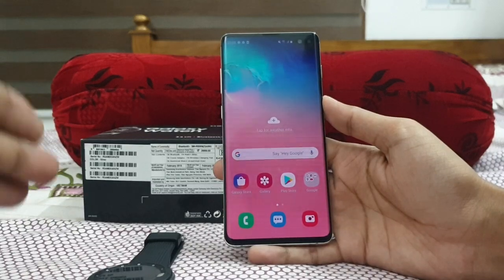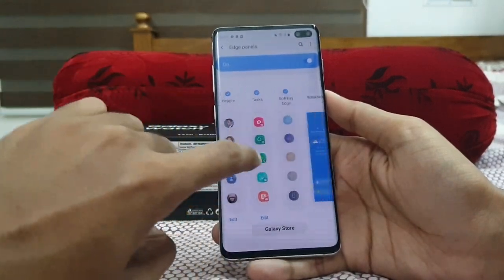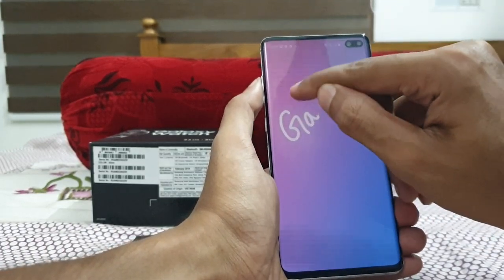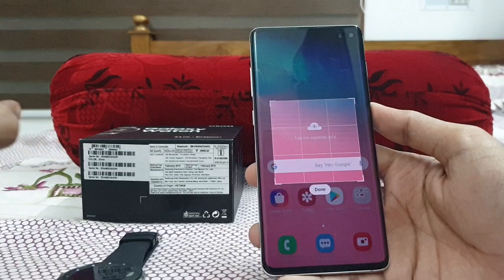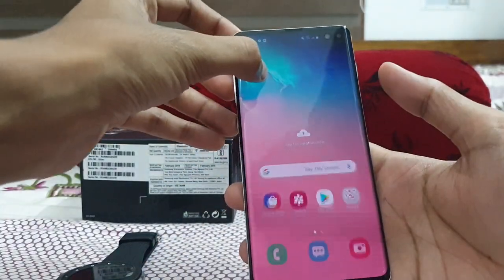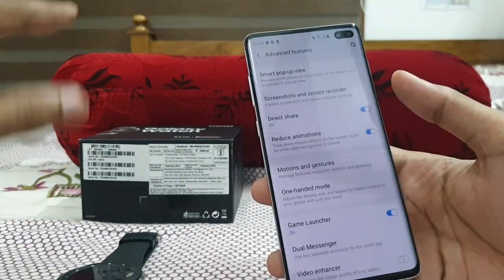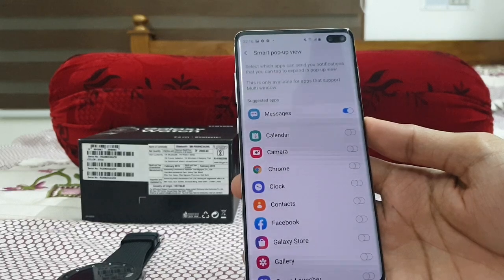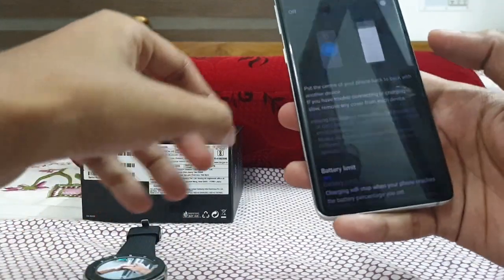Galaxy S10 plus Tips and Tricks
hidden tips and tricks of galaxy s10 plus
easy lock and unlock in galaxy s10 plus
double tap to lock or swipe to lock
one ui 2.1 tips and tricks
hidden features of s10 plus
settings walkaround of galaxy s10 plus
settings you need to know